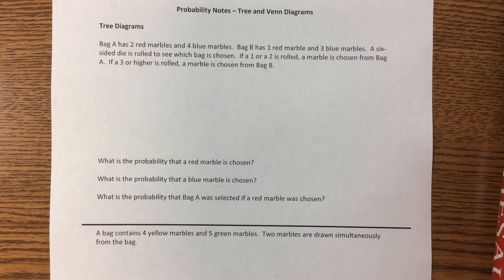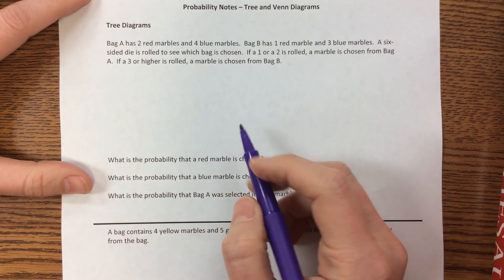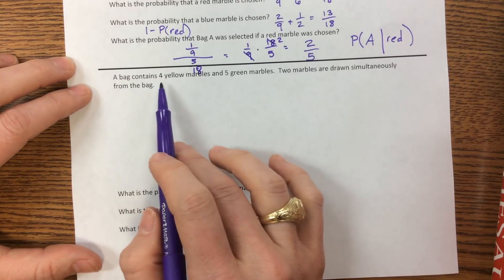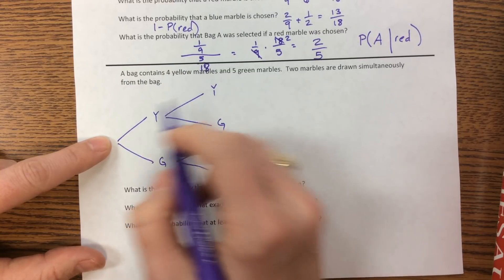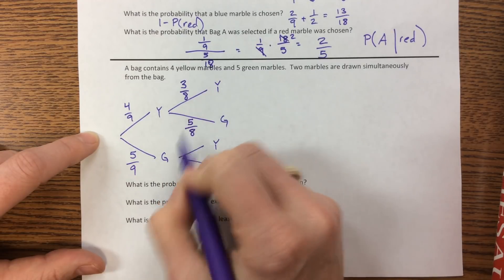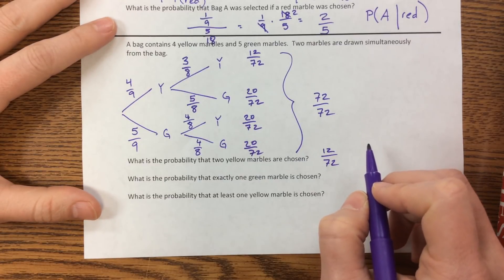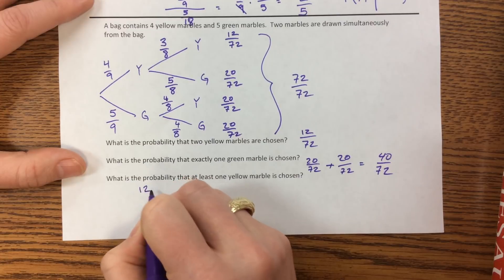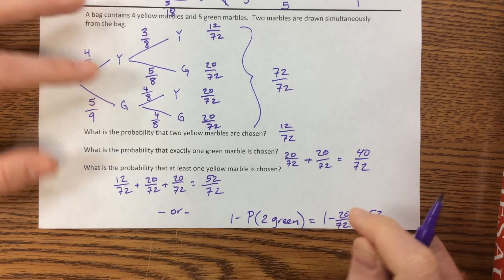Probability with Tree Diagrams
Ms. Kosh uses tree diagrams to determine probability.